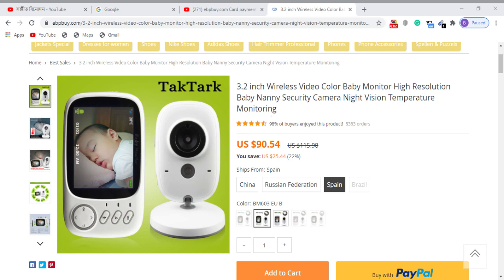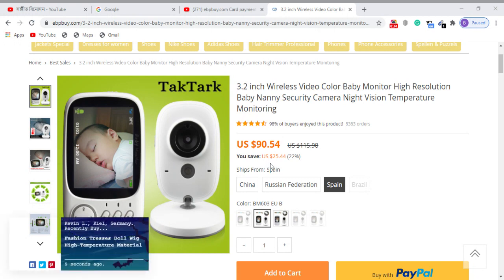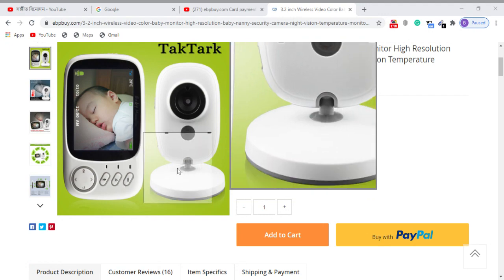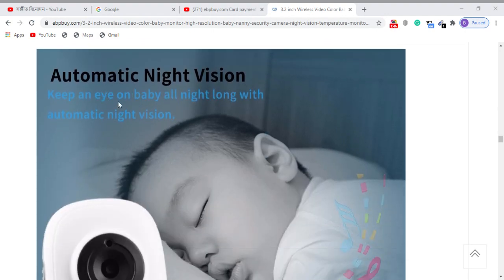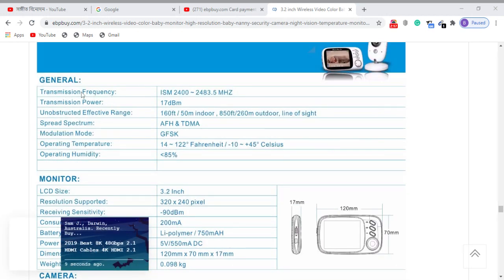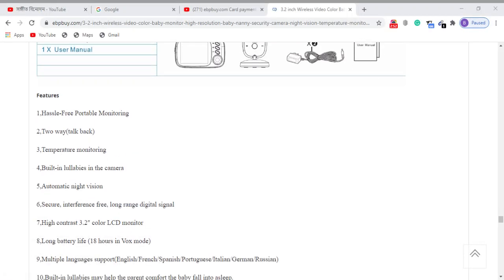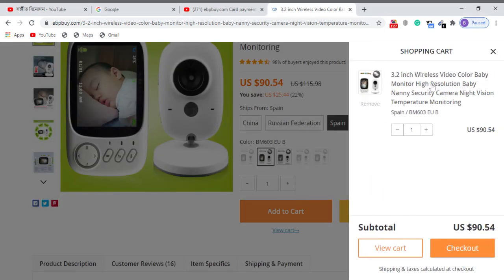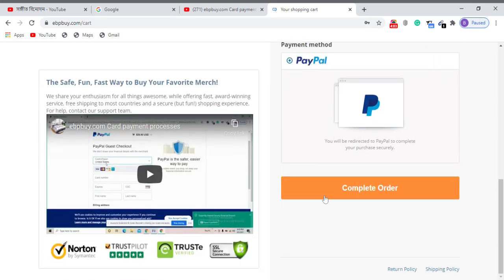3 2 inch Wireless Video Color Baby Monitor High Resolution Baby Nanny Security Camera Night Vision T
1,Hassle-Free Portable Monitoring

2,Two way(talk back)

3,Temperature monitoring

4,Built-in lullabies in the camera

5,Automatic night vision

6,Secure, interference free, long range digital signal

7,High contrast 3.2″ color LCD monitor

8,Long battery life (18 hours in Vox mode)

9,Multiple languages support(English/French/Spanish/Portuguese/Italian/German/Russian)

10,Built-in lullabies may help the parent comfort the baby fall into asleep.

11,Know your baby’s room temperature all the day long without worries!

12,Two way audio between the camera and monitor, you can talk back to baby.

13,Keep an eye on baby all night long with automatic night vision

14,No need to charge the battery for the monitor In the whole night in Vox mode